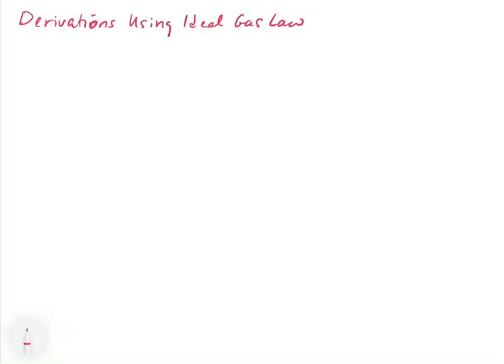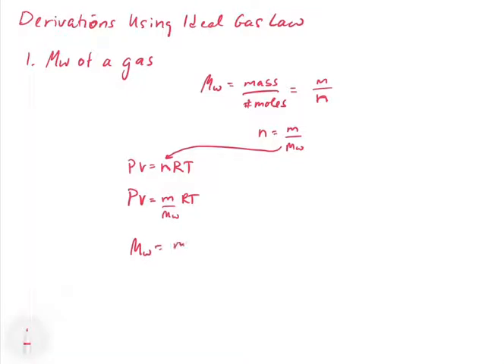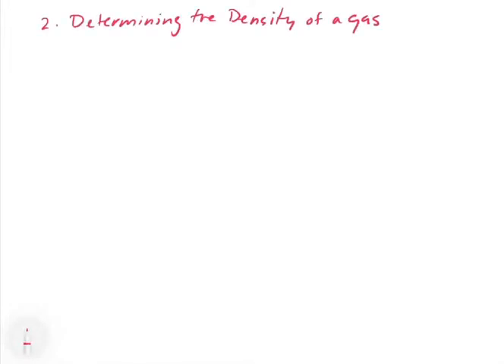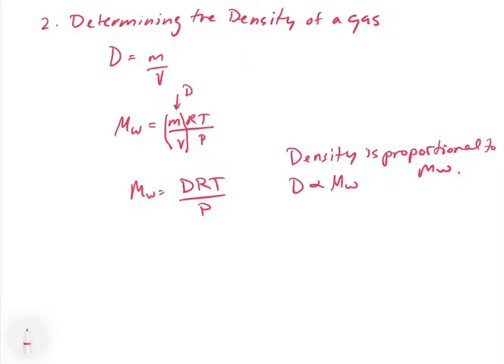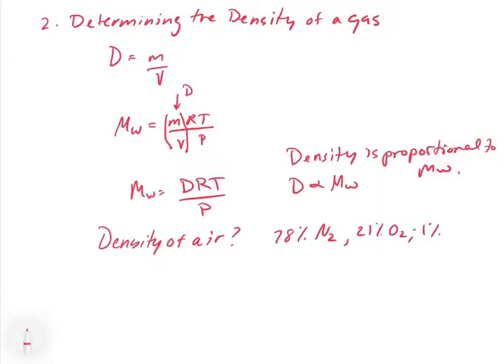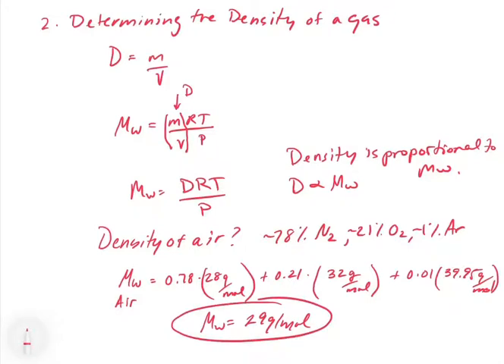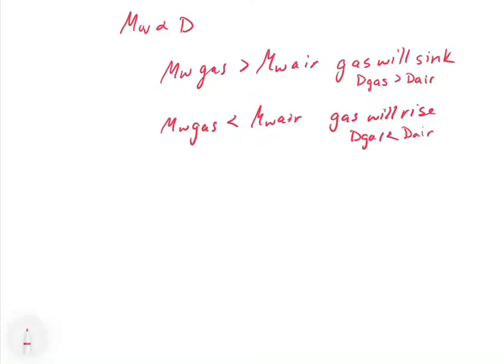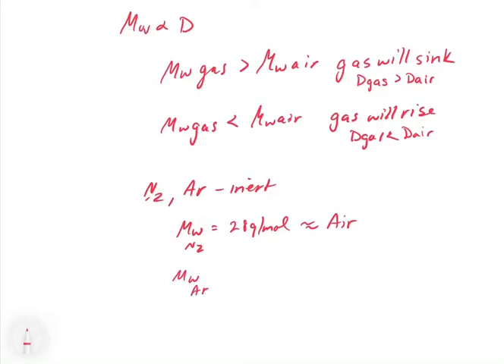Chapter 5. Derivations of the Ideal Gas Law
This video explores how to derive equations for the molecular weight and density of a gas from the ideal gas law. We also discuss the physical properties that effect the density of a gas such a molecular weight and temperature.